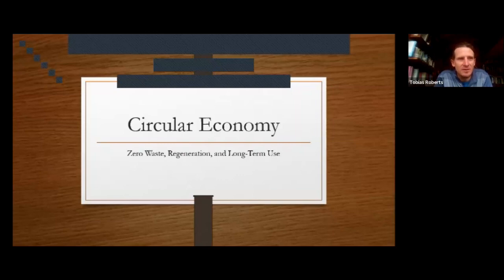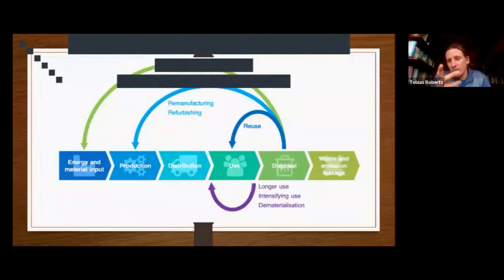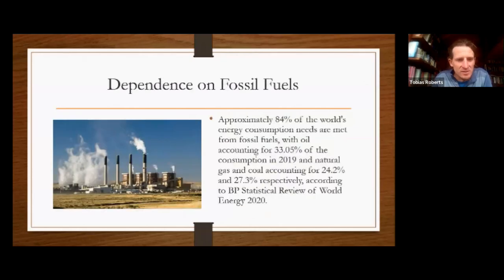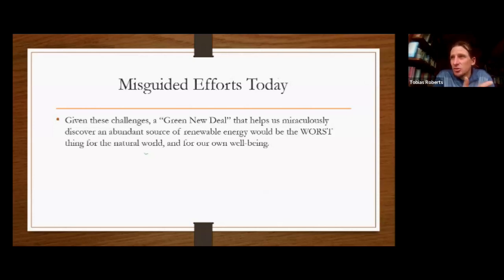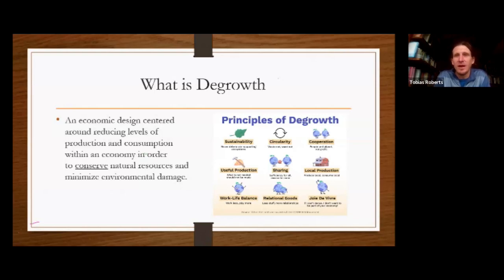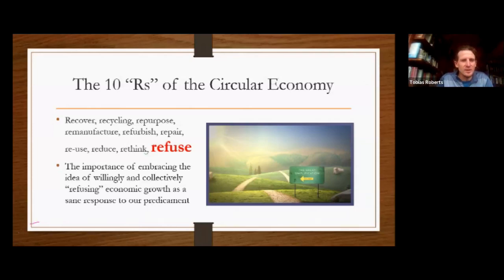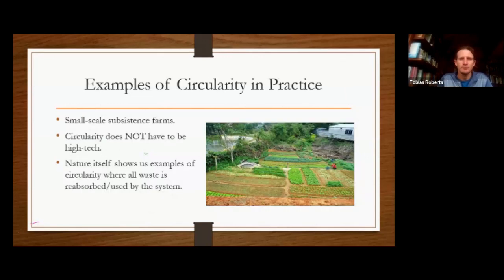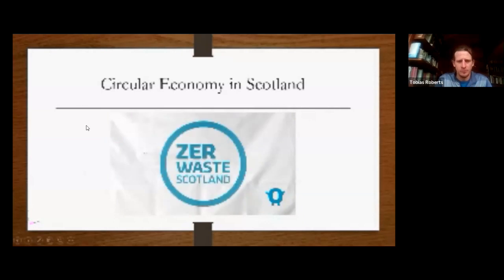Circular Economy by Tobias Robert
"Circular Economy" by Tobias Roberts is an informative presentation that delves into the concept and significance of adopting a circular economy model. The speaker explains how this innovative approach aims to minimize waste, extend the lifespan of products, and create a sustainable economic system. The video explores the principles of the circular economy, including designing products for durability, efficient resource usage, and recycling. It also showcases real-world examples of businesses and industries embracing circular practices. Roberts emphasizes the potential environmental and economic benefits of transitioning from a linear to a circular economy, highlighting the importance of rethinking our consumption patterns and production processes for a more sustainable future.